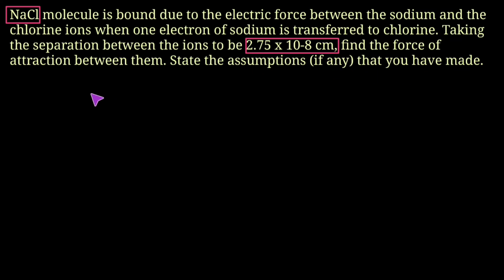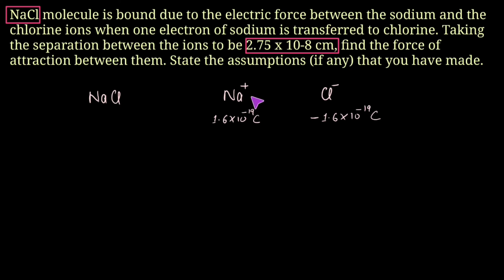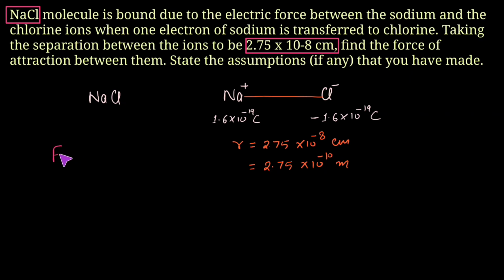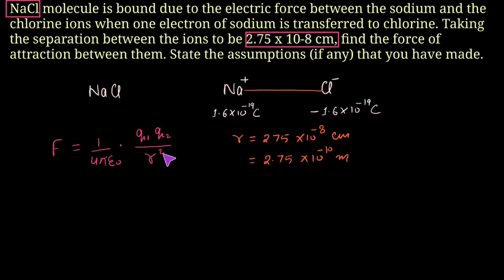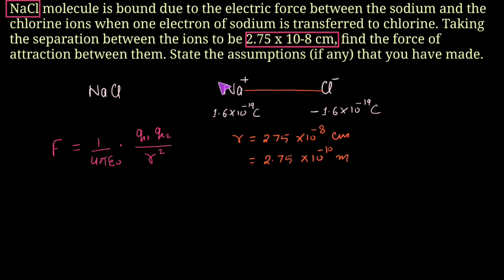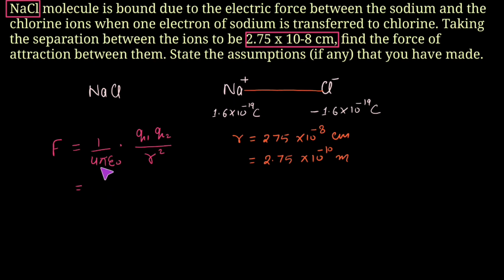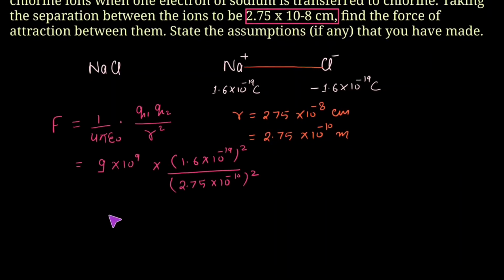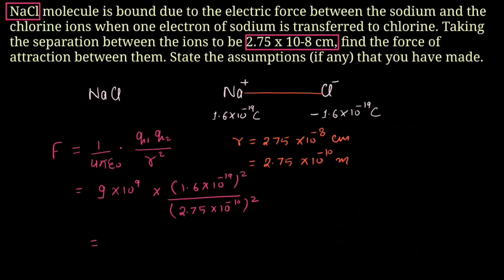NaCl molecule is bound due to the electric force between the sodium and the chlorine: HCV:Ch29 Q13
NaCl molecule is bound due to the electric force between the sodium and the chlorine ions when one electron of sodium is transferred to chlorine. Taking the separation between the ions to be 2⋅75 × 10 − 8 cm, find the force of attraction between them. State the assumptions (if any) that you have made.
Chapter 29 Question 13 Solution